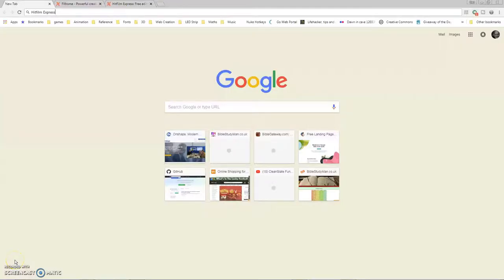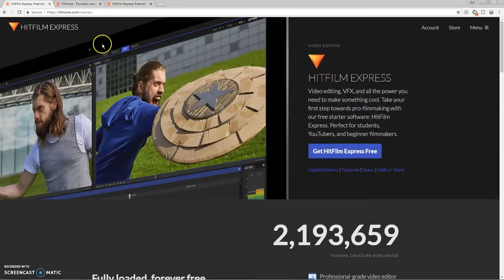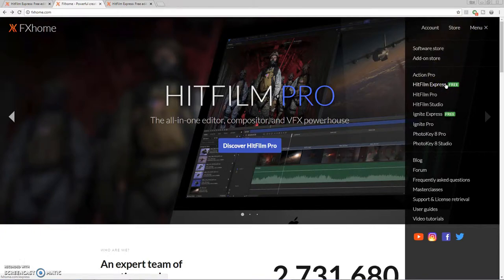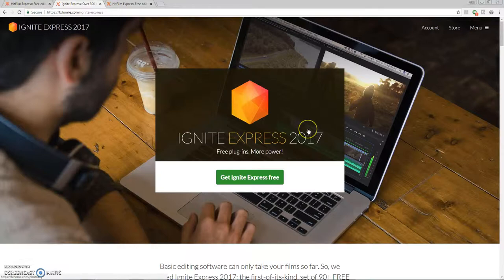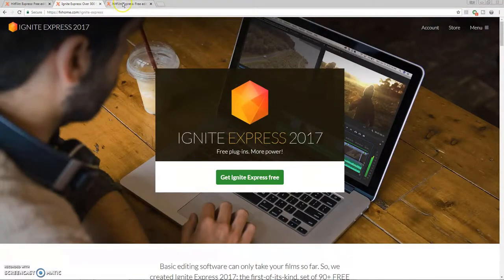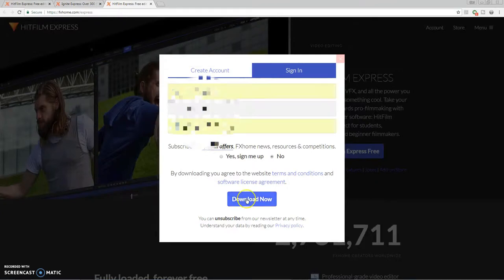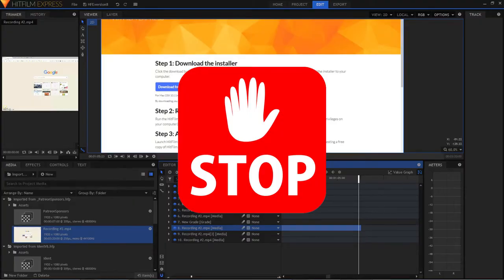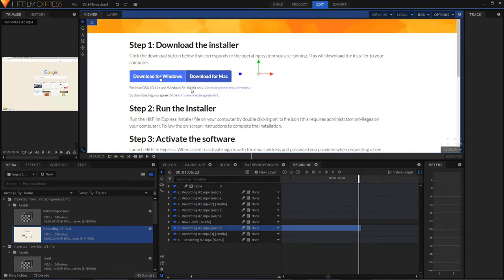HitFilm Express V8 on Windows 7! (Camera + Tutorial + Tools 'n' Tips)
There's a brand new version of HitFilm Express. Yay! What's this? It only works on Windows 8 and above? Well, there's more to it than that - FXHome who make the software don't support it on windows 7, but providing your hardware is up to it and you've got 64 bit Windows 7 it may actually work.

Carl Nielsen CarlNielsen Karl Nielson Neilsen Neilson Nilsen Nilson Captain FlyingCarpet CaptainFlyingCarpet FlyingHinges Flying Hinges nielsencs Captaim Carpet captaimflyingcarpet